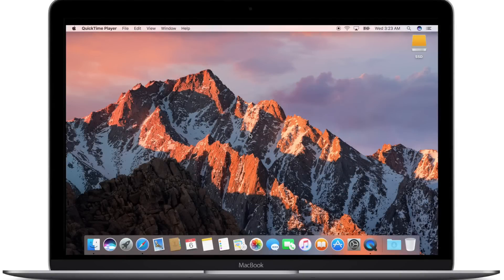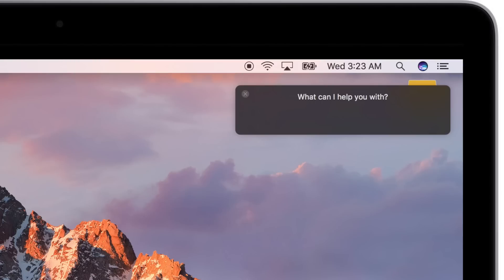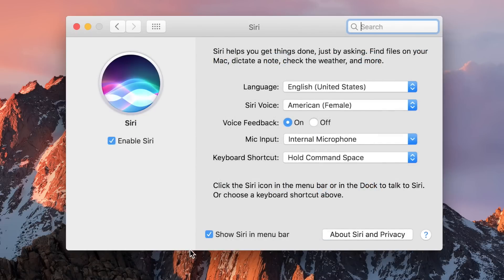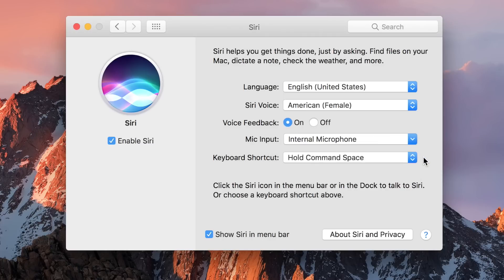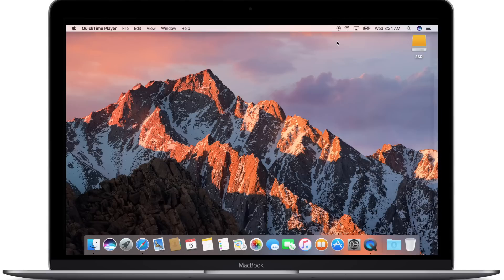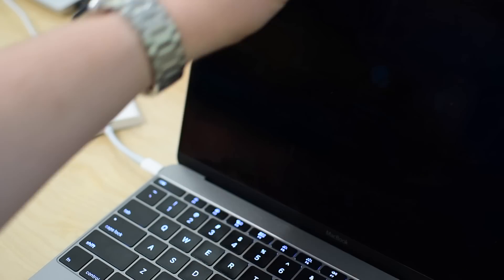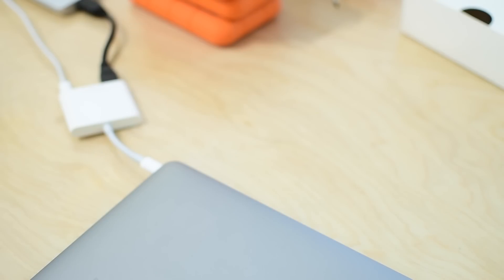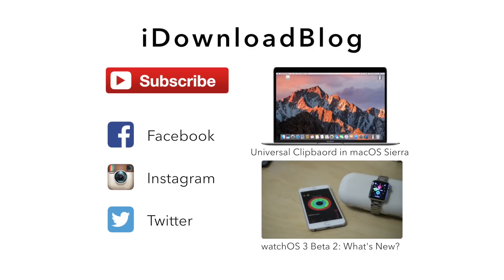What's New in macOS Sierra Beta 2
macOS Sierra beta 2 brings one big update, and one minor update amongst a bevy of bug fixes.
macOS Sierra will be available this fall.

About iDB